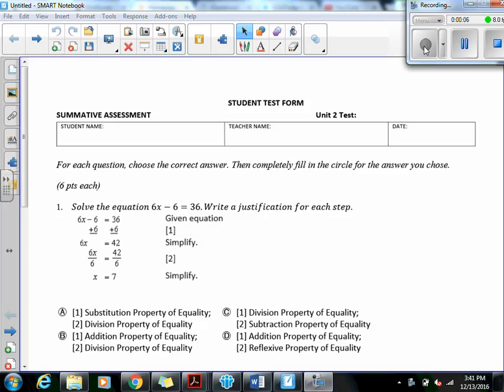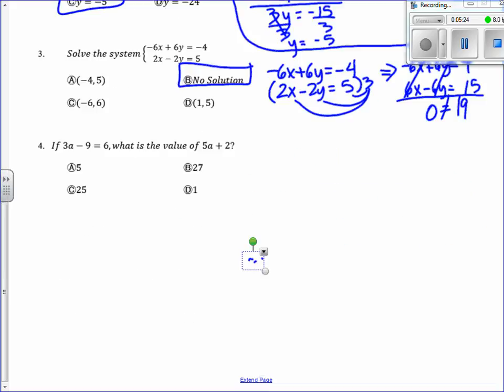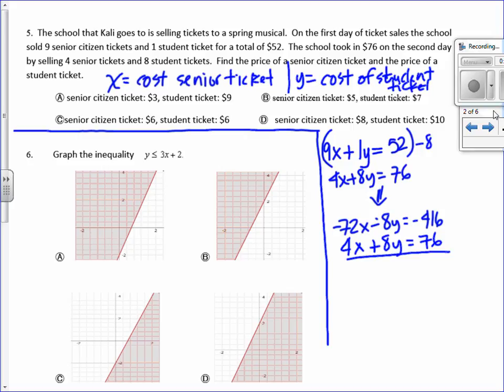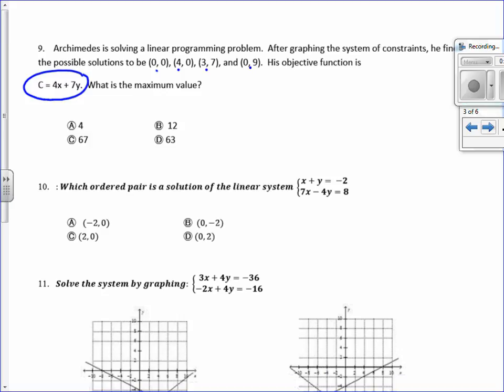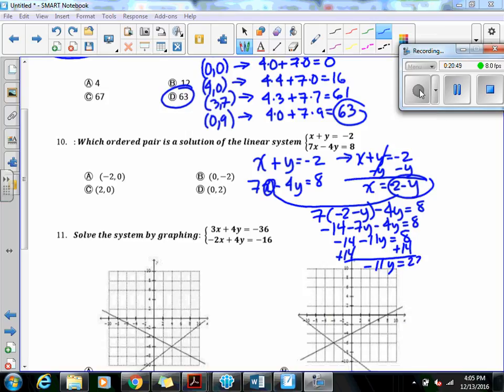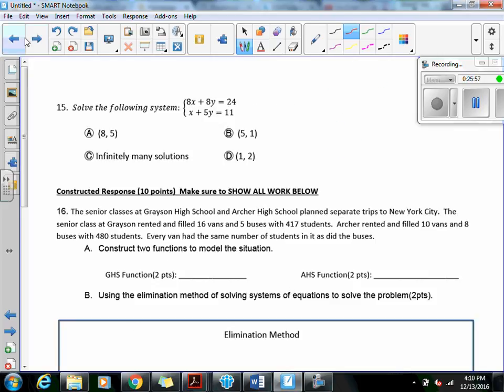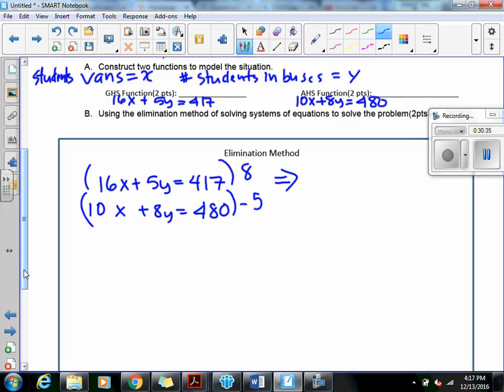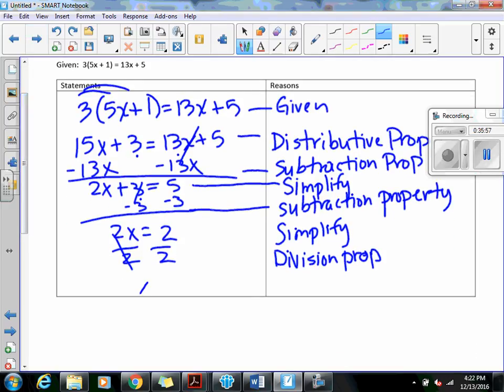Algebra 1 Unit 2A Test Remediation 12 13 16